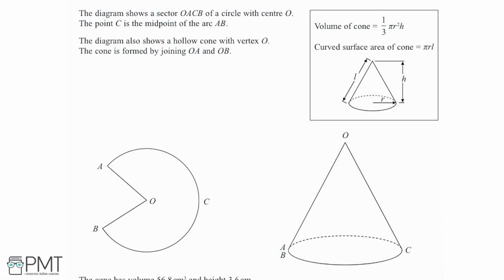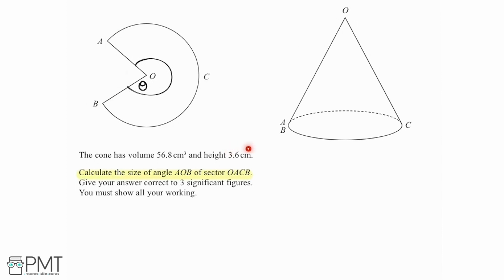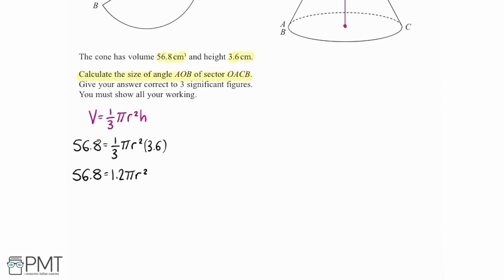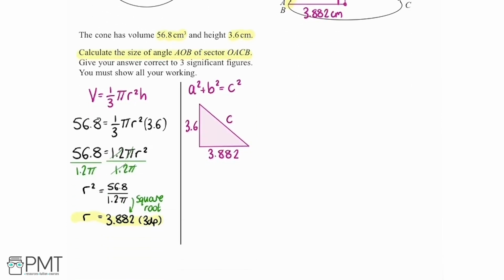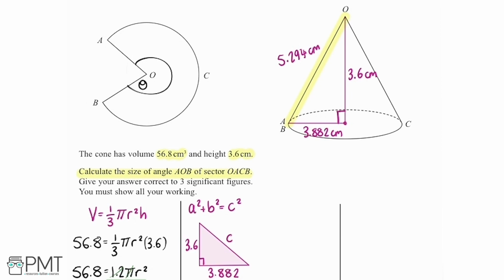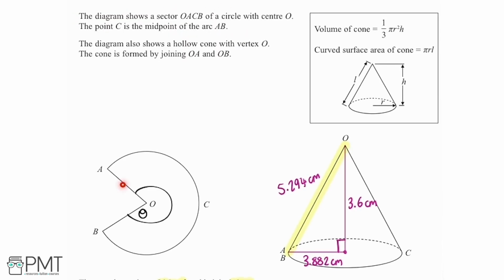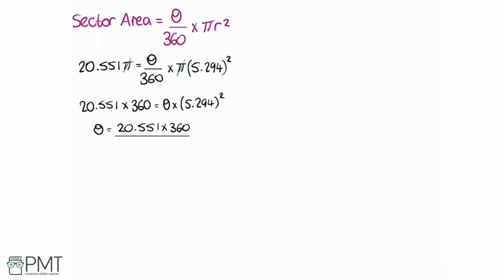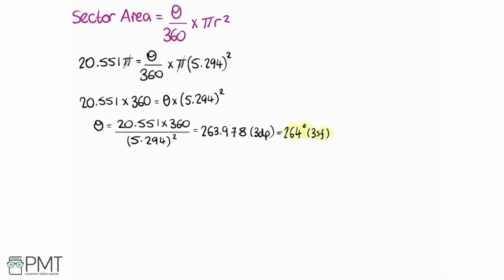Pythagoras' Theorem (Higher) - Q6 | Maths GCSE | PMT Education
This is the video solution for our Mathematics GCSE Pythagoras' Theorem (Higher) Questions by Topic. You can watch all the videos for this question set in this playlist